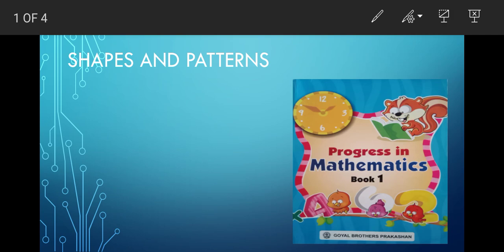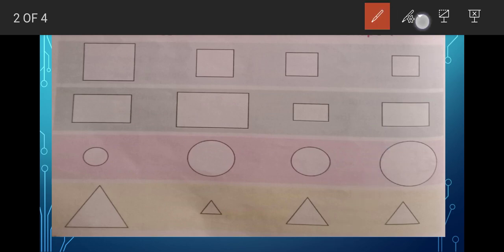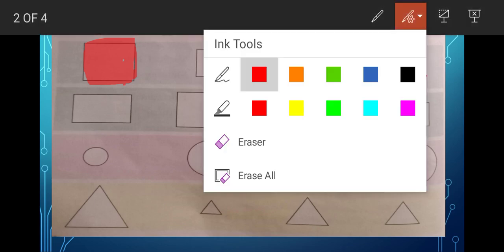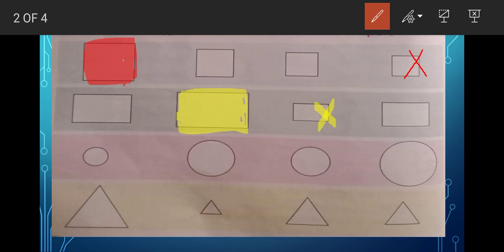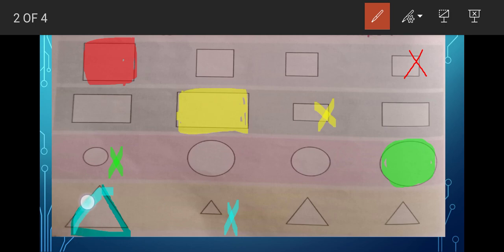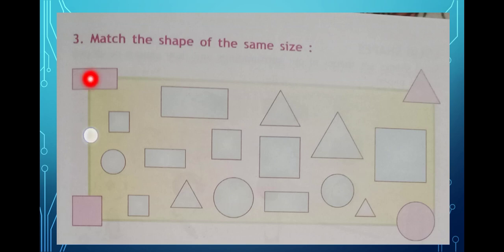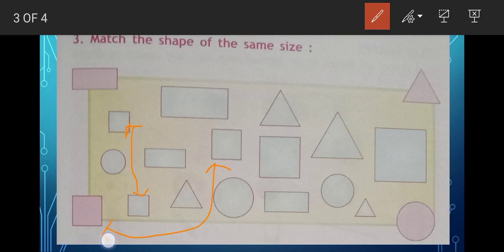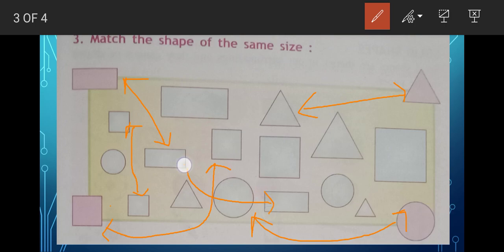Class I Mathematics SHAPES AND PATTERNS